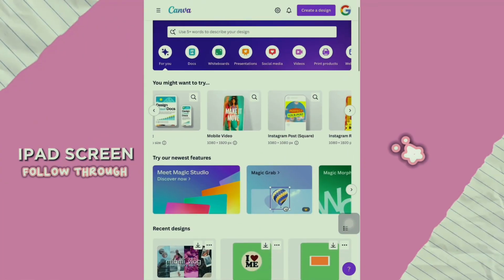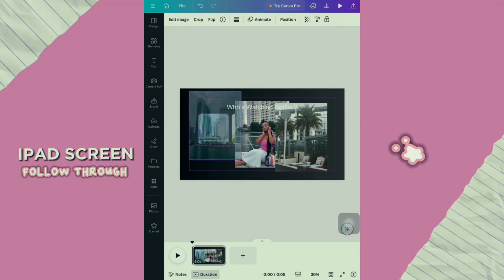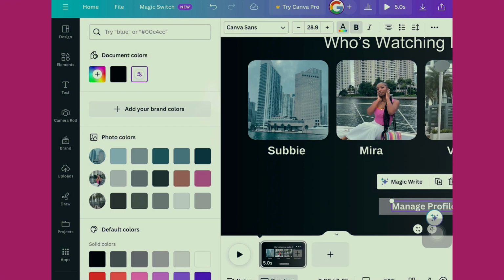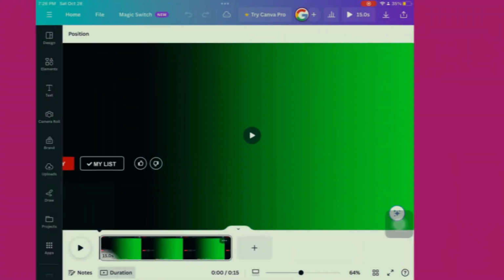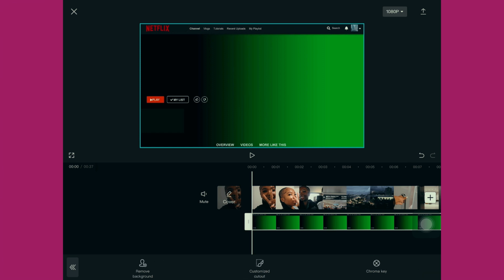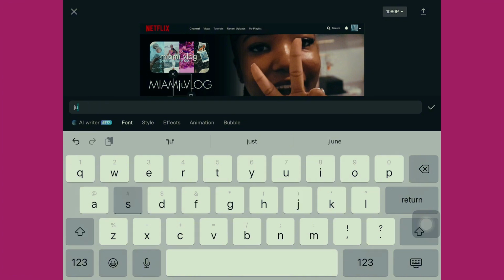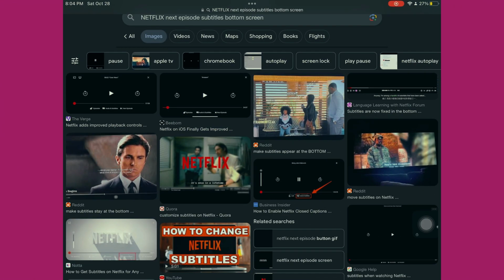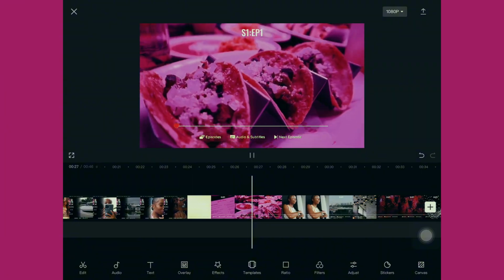HOW TO MAKE A NETFLIX INSPIRED YOUTUBE INTRO ON CANVA & CAPCUT FOR FREE | TUTORIAL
00:00 - Intro
02:14 - Tutorial on first part of the intro
11:57 - Tutorial on second part of the intro
20:26 - Tutorial on third and final part of the intro
28:15 - Concluding/Outro

MIRA’S EDITING COURSE SERIES:
First Lesson: Netflix Themed YouTube Intro Tutorial Using Canva and Capcut

Hello everyone!  If you are new to my channel, I am Miracle and I do vlogs, tutorials, advice videos, clothing brand videos, and much more. This video is my first tutorial which will be a part of MIRA’S EDITING COURSE SERIES where I will be giving editing tips, tricks, and more for the freeskiii lol. I love helping individuals out, so I felt doing tutorials to help others better their content was a great idea. I hope you all have learned something from this first tutorial ever on my channel. I CAN'T wait to give out more nice and informative content for you all.

socials:
IG & TIKTOK: @miraliyahh

subbies atm: 51 subbie besties
subbie goal: 100 subbie besties

you’re the best, remember that - xoxo, Mira